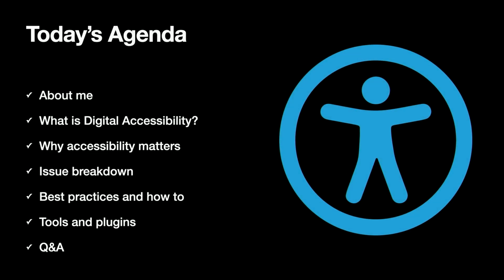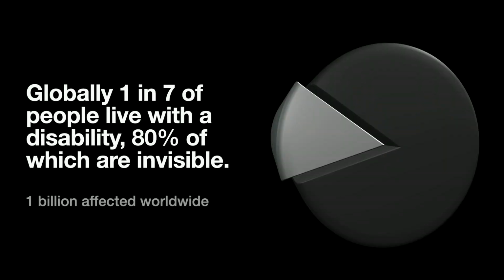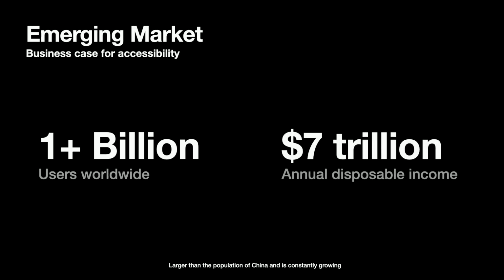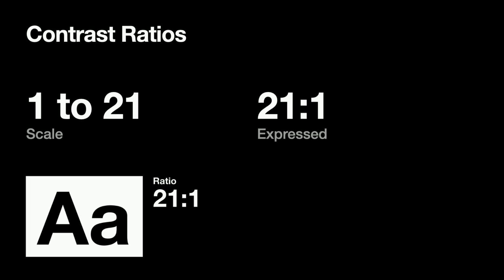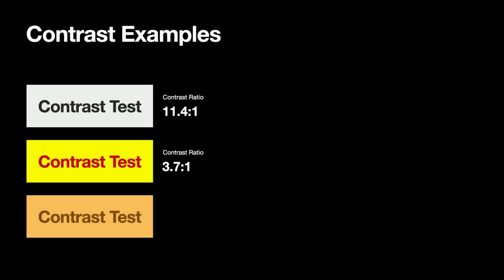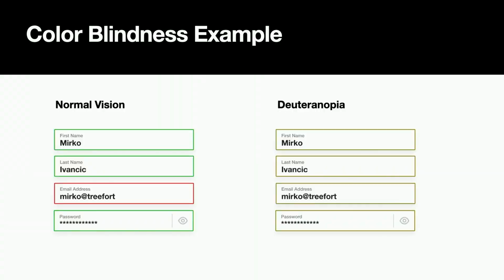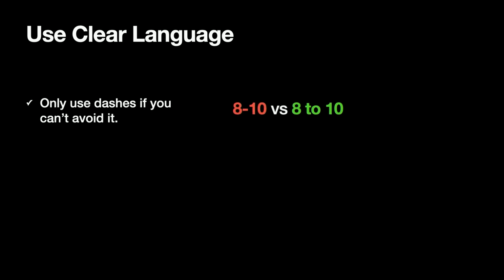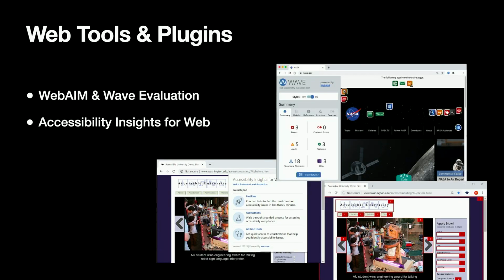Using UX to Build a better web through Empathy and Accessibility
The web is no longer a novelty and is now crucial to our everyday lives. Building a better and more inclusive web helps improve everyone's quality of life and in turn, introduces additional opportunities for revenue generation by including more of your target demographics.